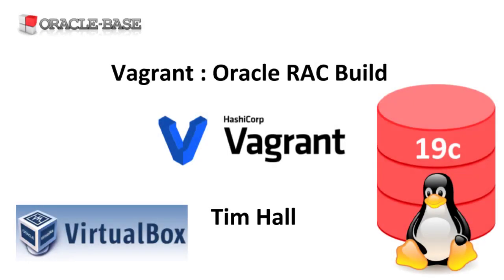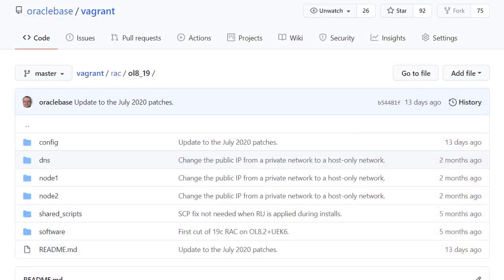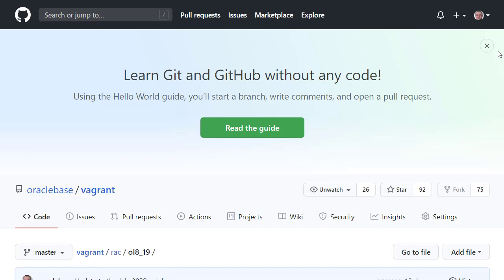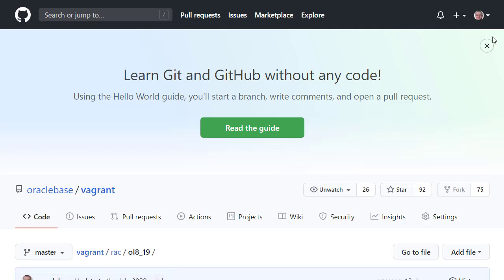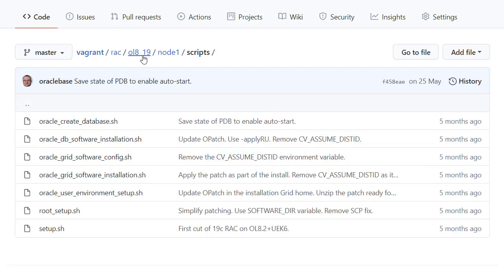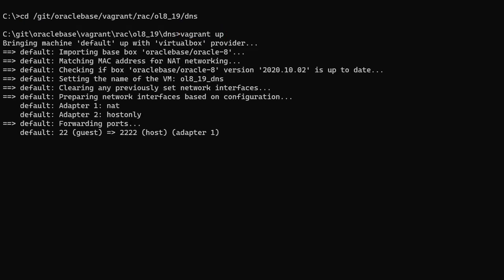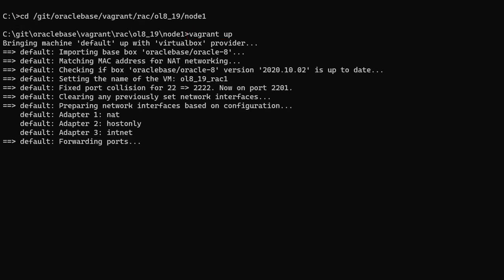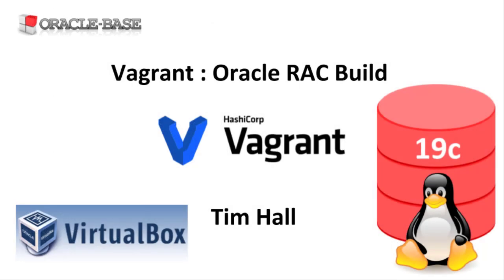Vagrant Oracle Real Application Clusters (RAC) Build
In this video we'll discuss how to build a 2-node Oracle Real Application Clusters (RAC) setup using Vagrant.

GitHub Repositories

Articles

Oracle Database 19c RAC On Oracle Linux 8 Using VirtualBox and Vagrant

Oracle Database 19c RAC On Oracle Linux 7 Using VirtualBox and Vagrant